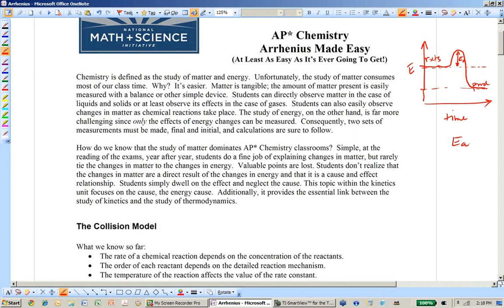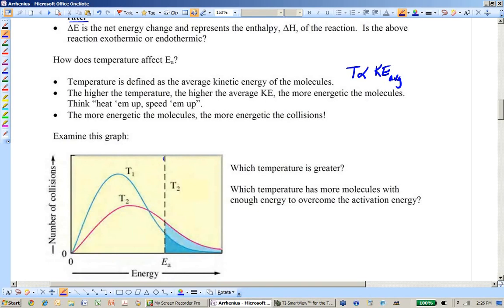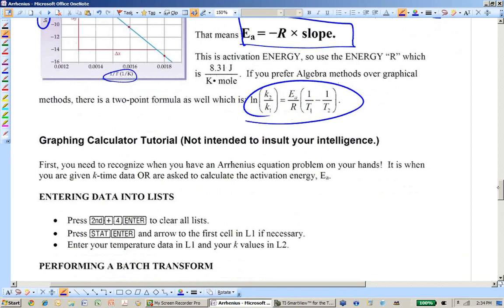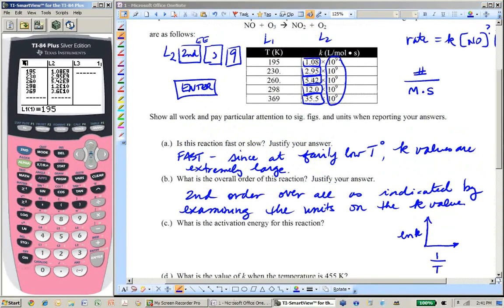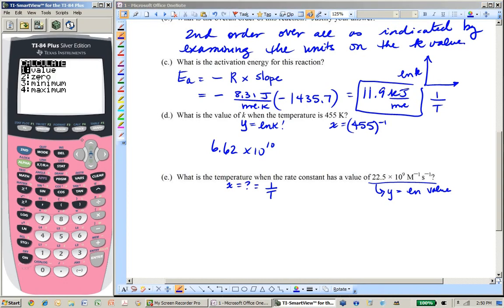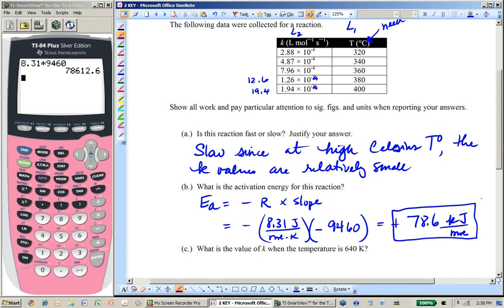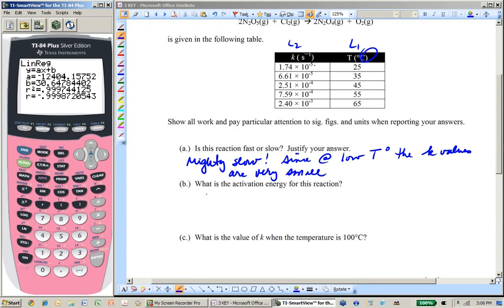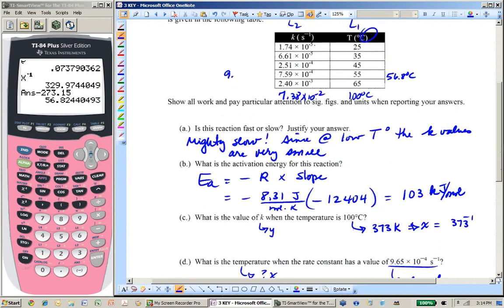Kinetics Arrhenius Split1